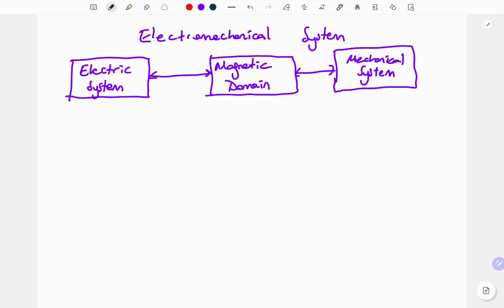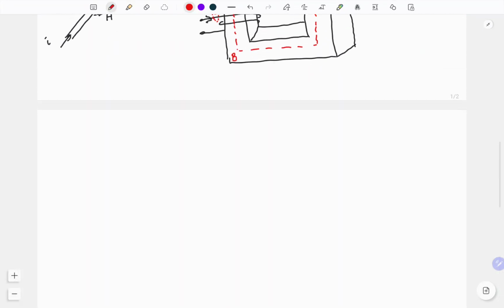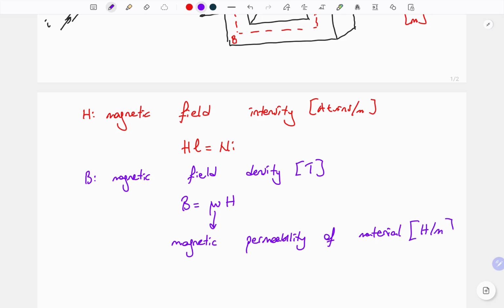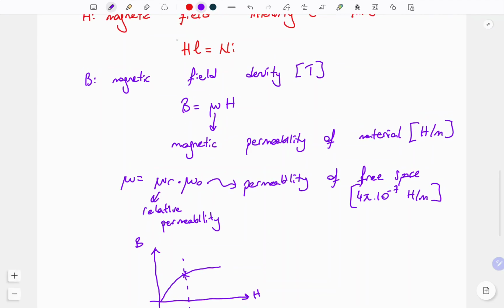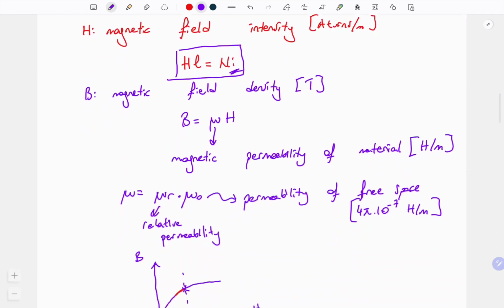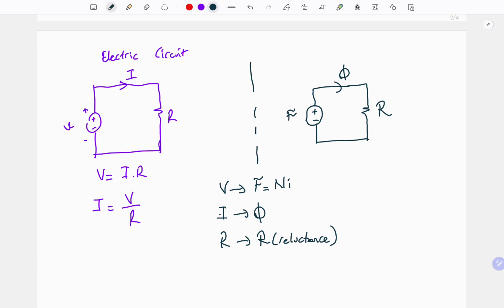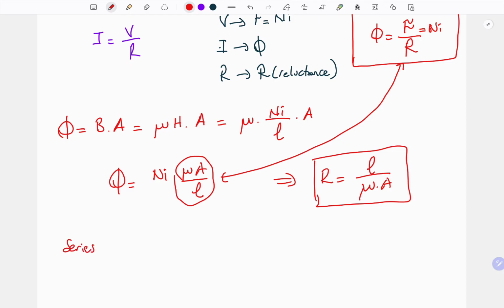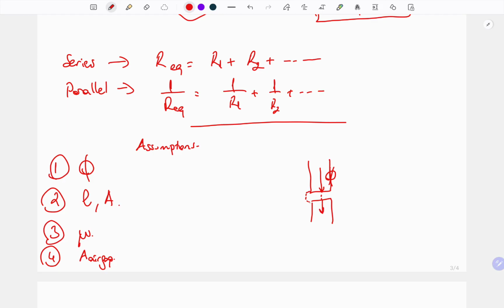Magnetic field and magnetic circuit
Magnetic field production, Ampere's law, and magnetic circuit details.